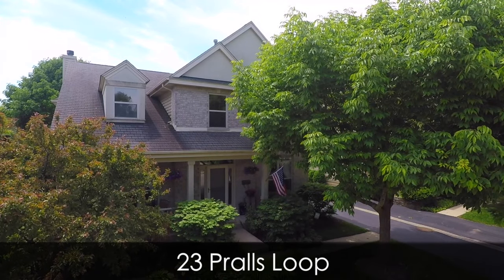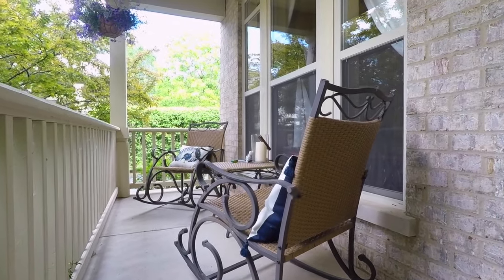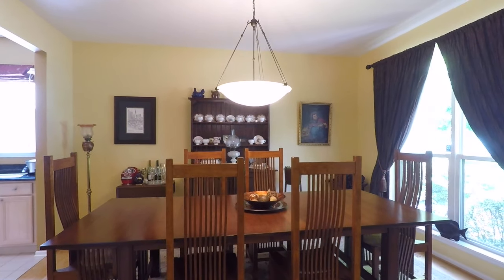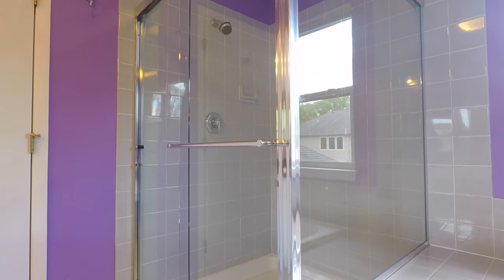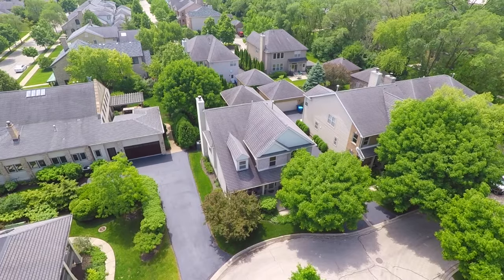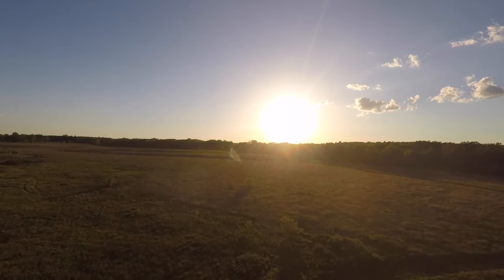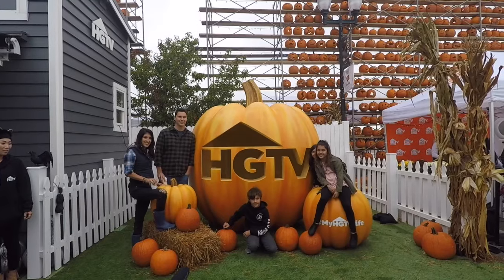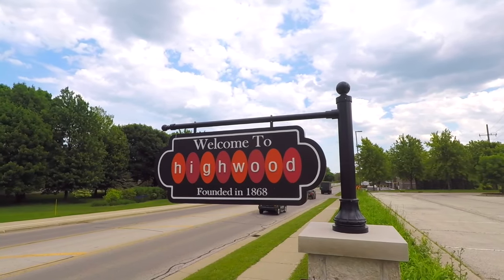23 Pralls Loop - Highwood, IL